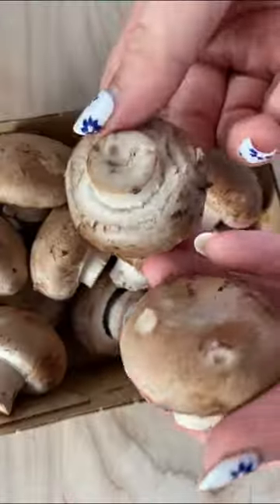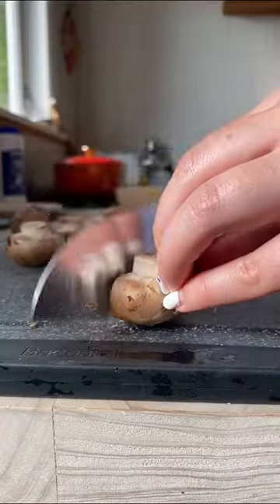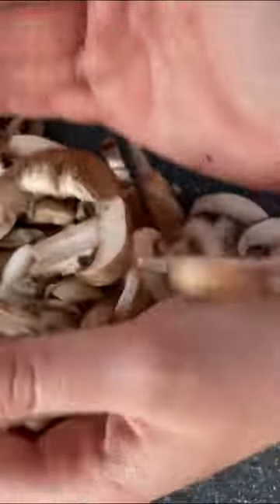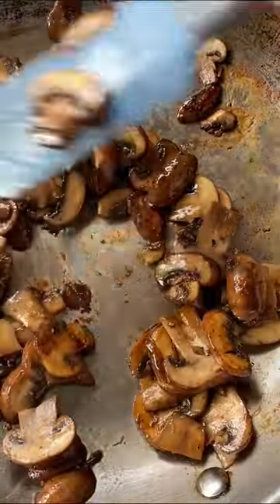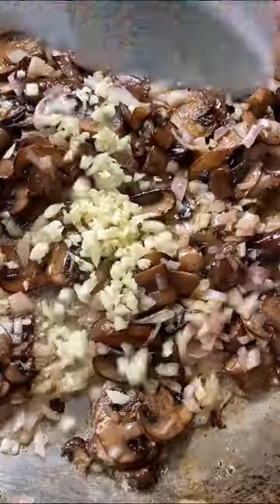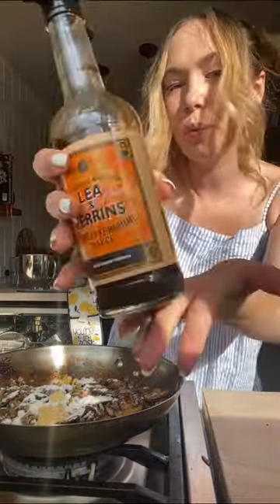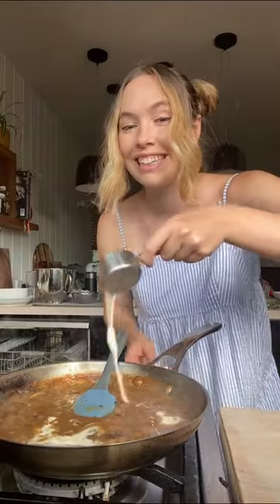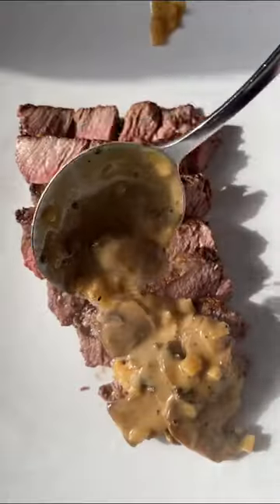Food Recommendation Swiss Meadow Mushrooms feedhersalt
This channel shares simple unique food recipes that you can cook yourself. Support the maker. Visit their channel ok. This channel shares simple unique food recipes that you can cook yourself. Support the maker. Visit their channel ok. Cheers